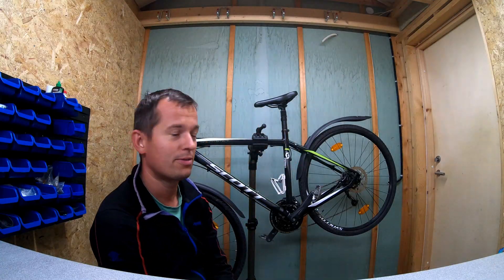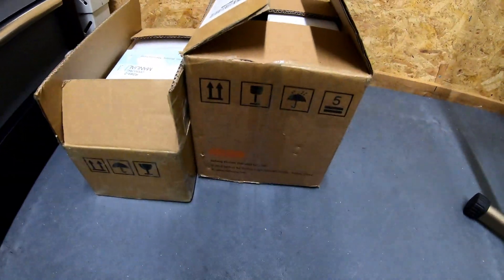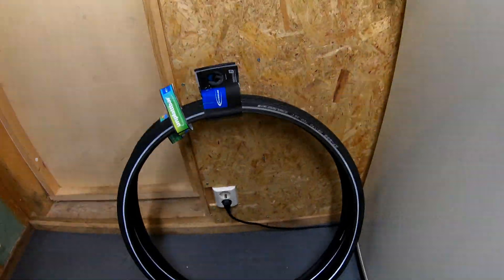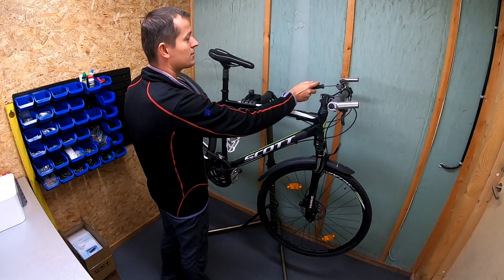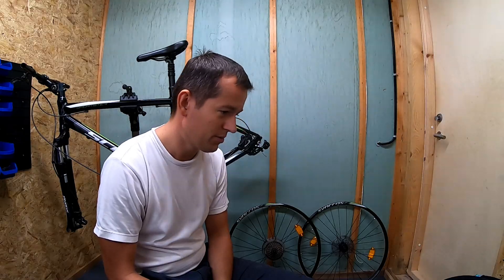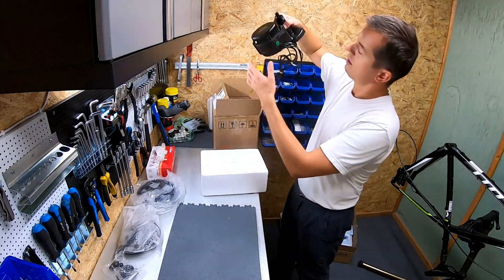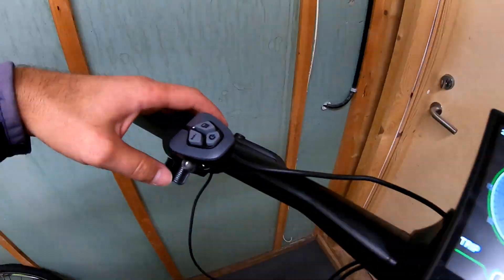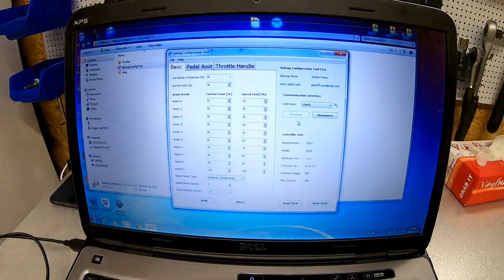Scott Sportster conversion with Bafang BBS02 motor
This video shows conversion process of Scott Sportster bike into electrical one using Bafang BBS02 motor.